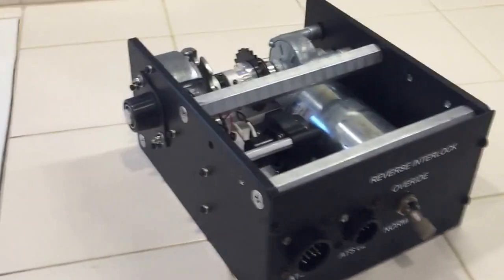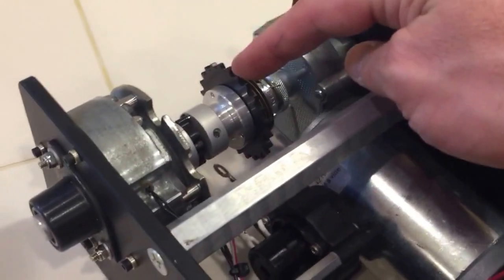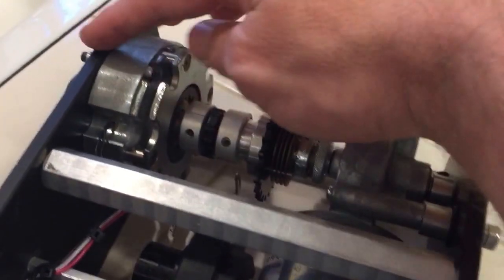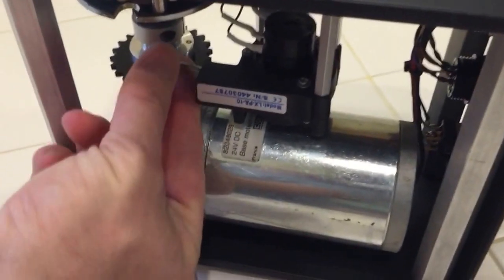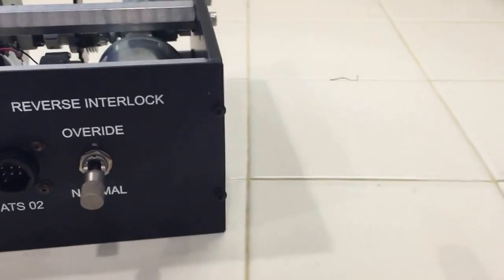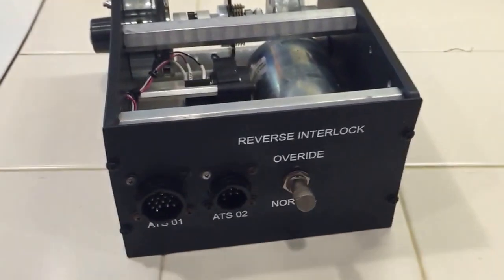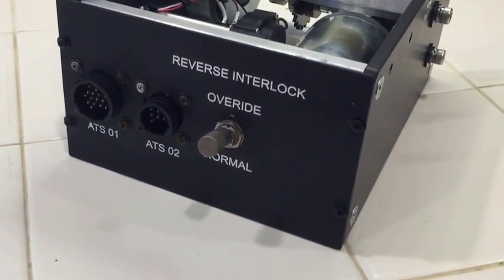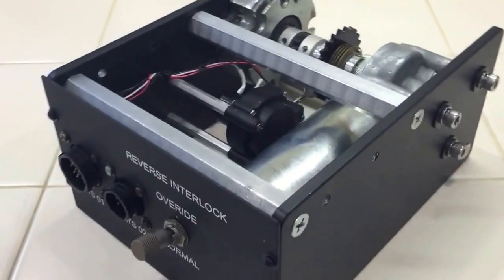Boeing 737 NG Autothrottle Mechanism for Flight Simulation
This is a design I made for my Boeing 737-800 simulator based on the original design by Scott Wegener.  This design integrates a rotary brake to simulate the reverse interlock for a real Boeing 737 throttle quadrant.  The mechanism was designed and CAM tool paths created on Autodesk Fusion 360 and milled on my Tormach PCNC 1100.  Thanks to John Saunders of NYCNC for the inspiration to get back into machining. More videos to come!